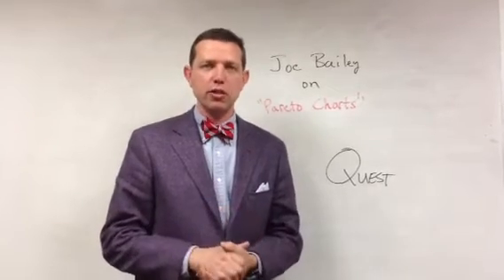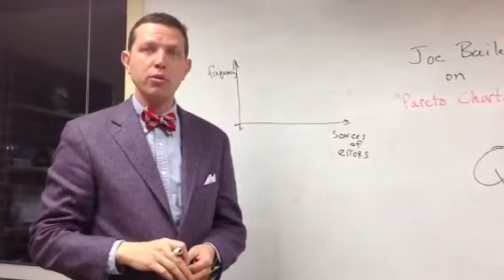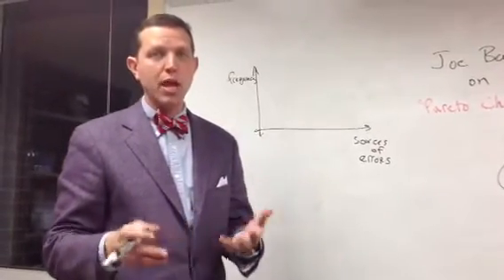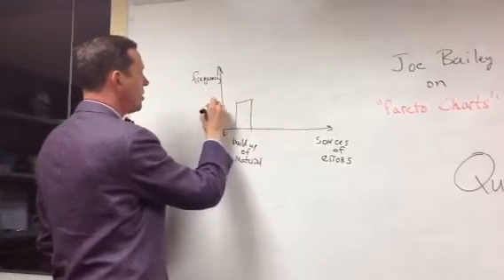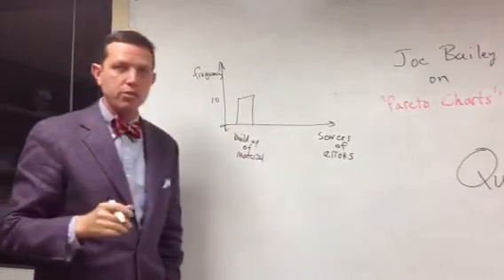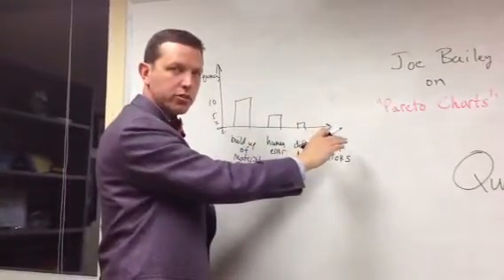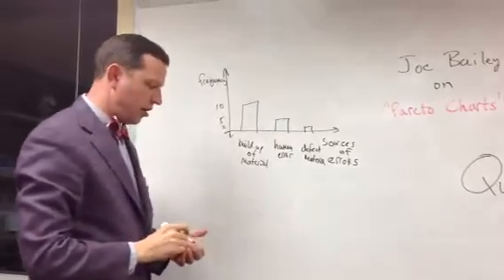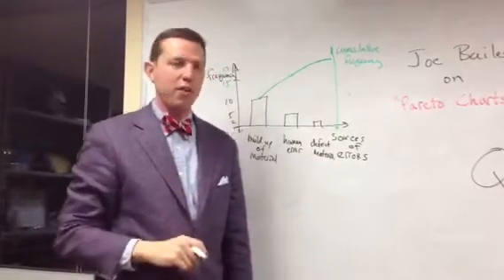QUEST - Pareto Charts